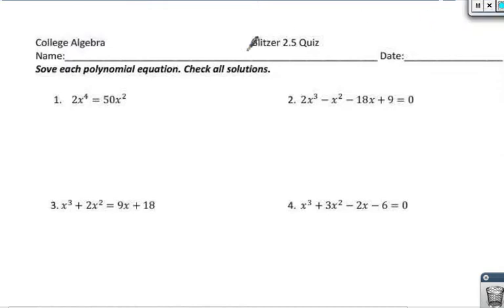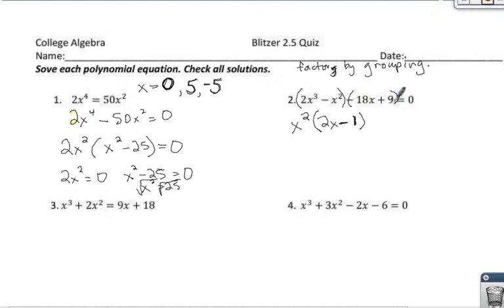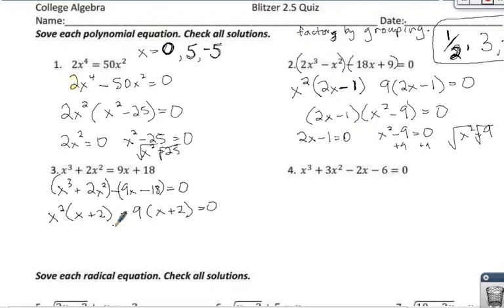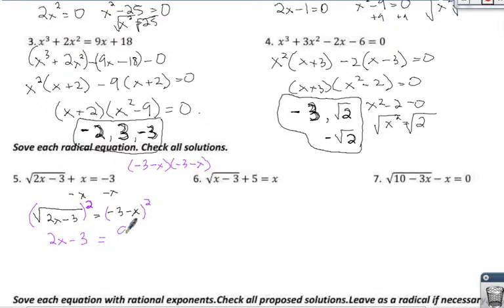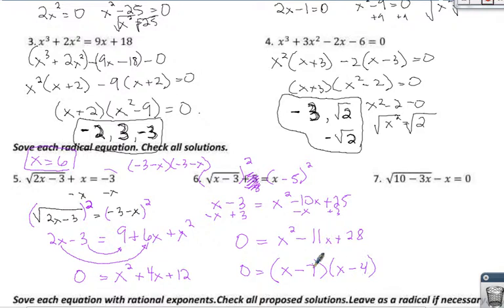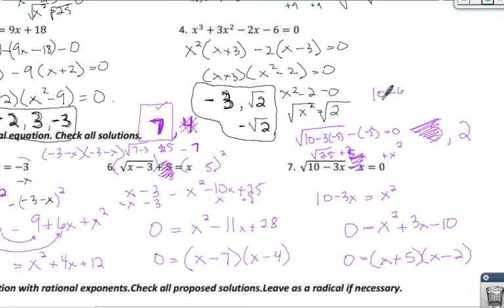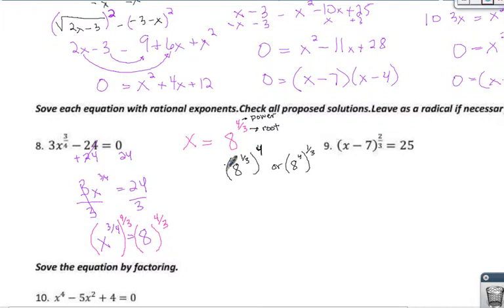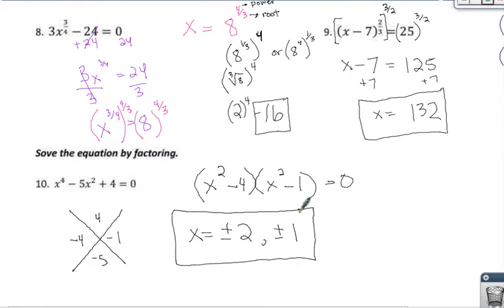Radical equations, rational exponents, polynomial equations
This video is a quiz I gave to my college algebra class over solving polynomial equations, radical equations, and equations with rational (fractional) exponents.